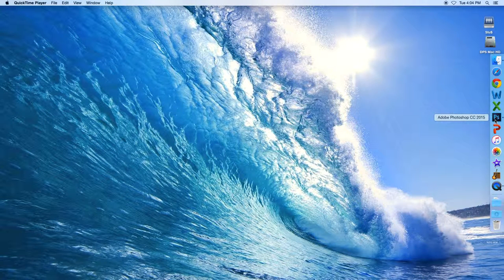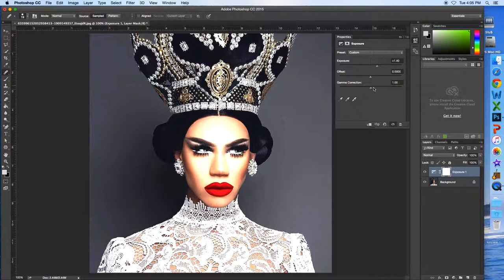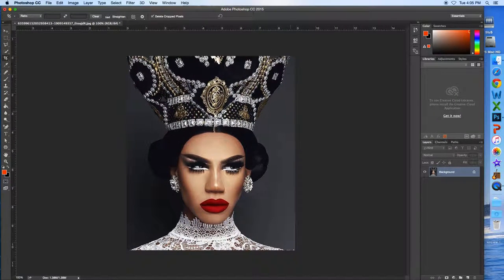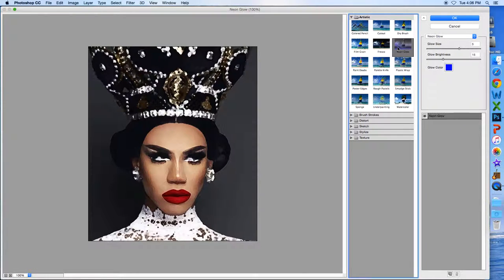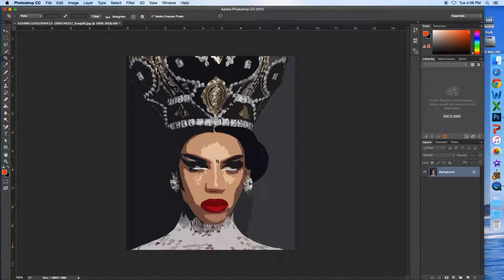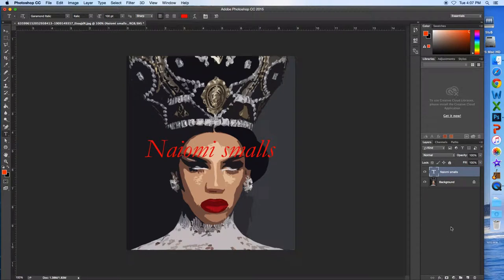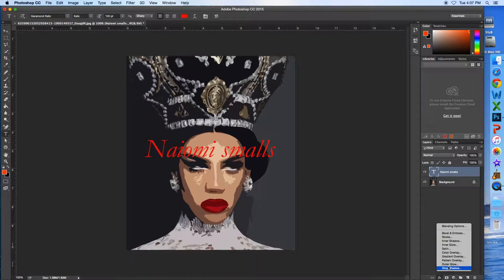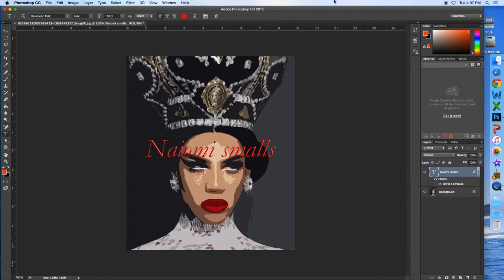Photoshop tutorial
today im showing you a couple of tools in photoshop